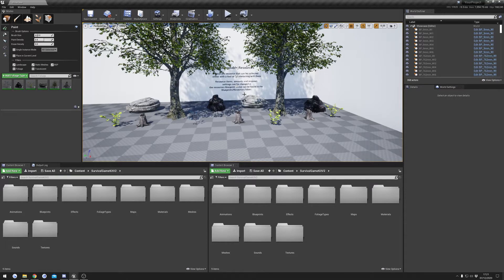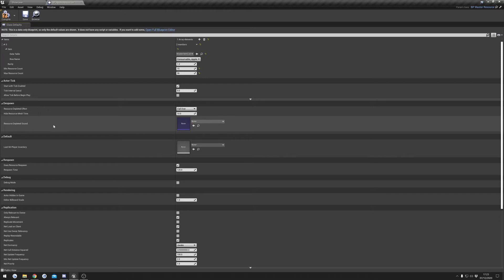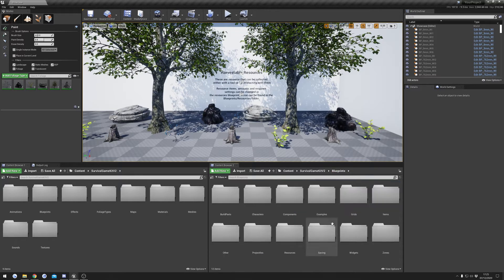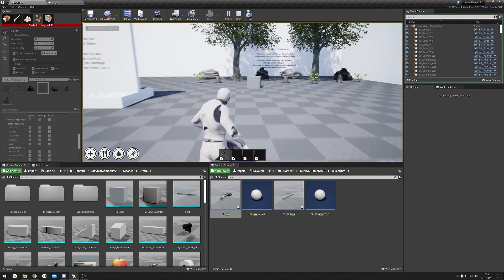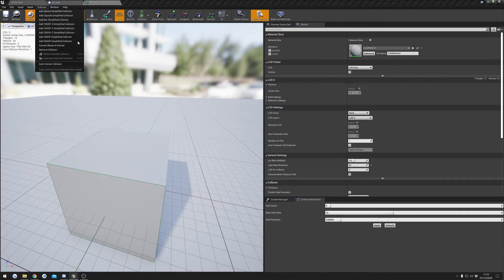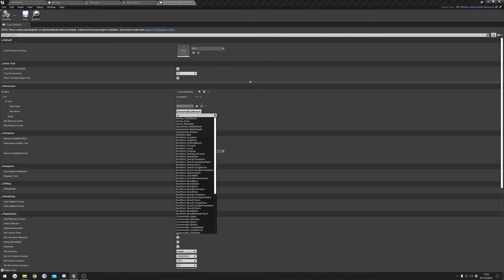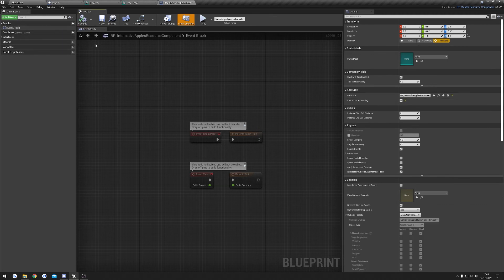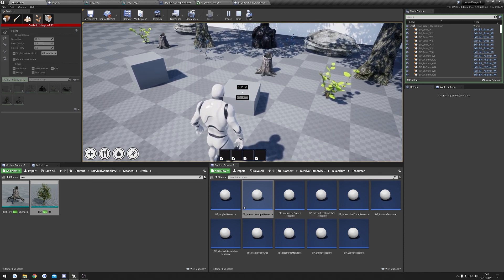Survival Game Kit V2 (Resources)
In this video I show how to add both normal and interaction resources to Survival Game Kit V2.

Click▼